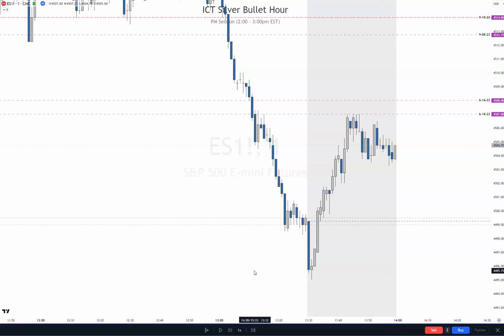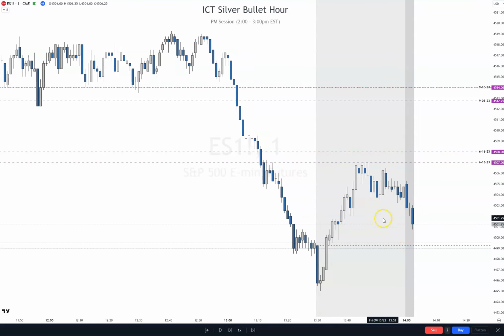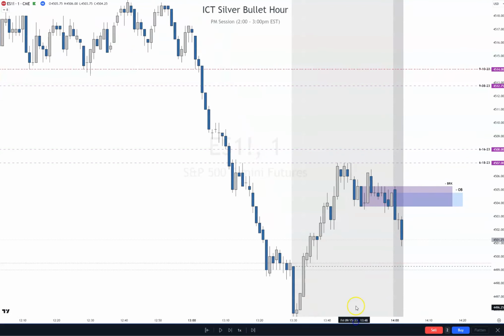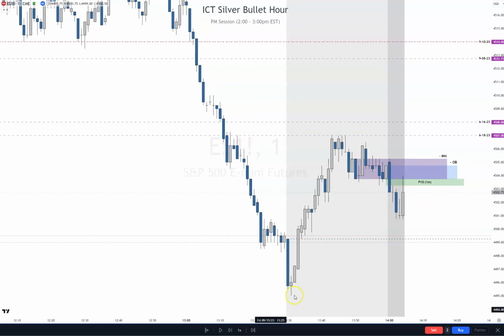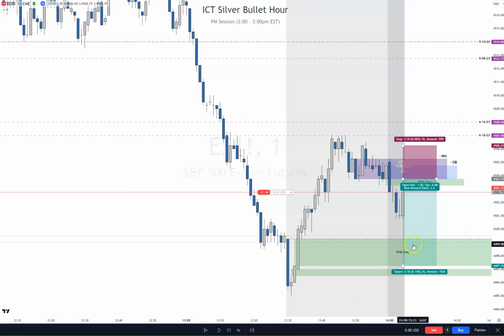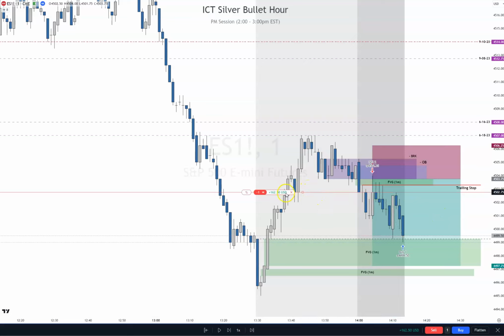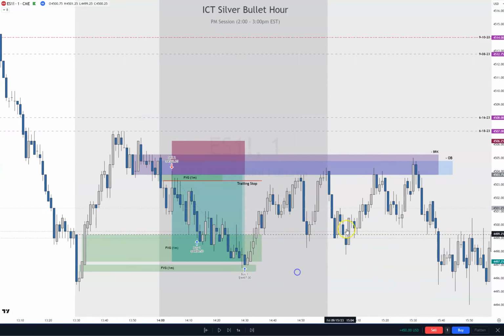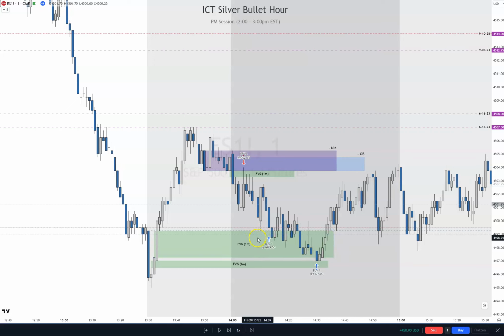ICT PM Silver Bullet | Mitigation Block | Order Block | Fair Value Gap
With the Kraken Silver Bullet PRO Indicator you get:
✅ And more...

*Timestamps*
00:00 Introduction
01:15 Breaker Block
01:46 Order Block
02:21 Trade Setup